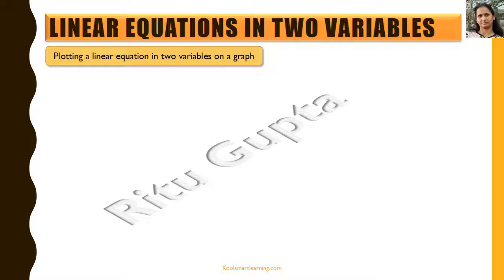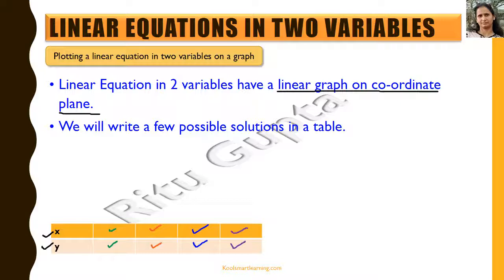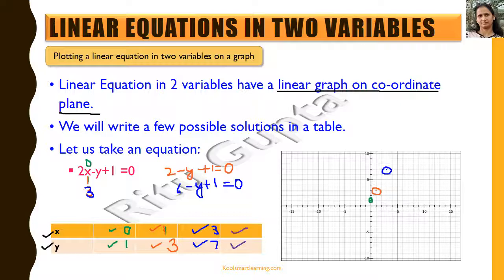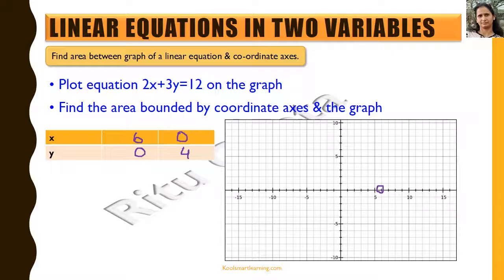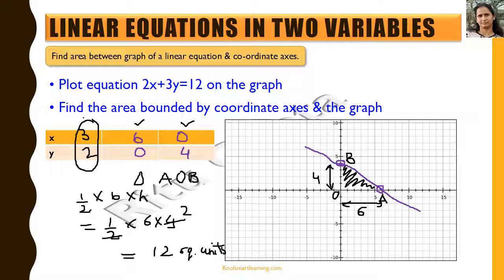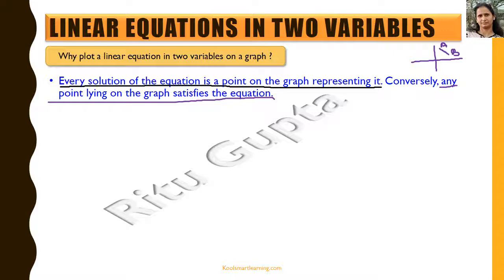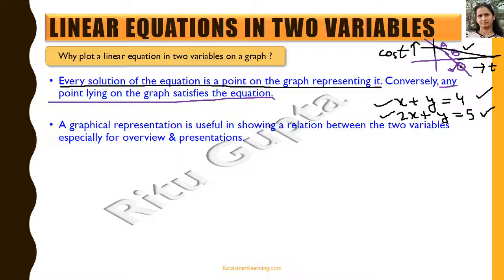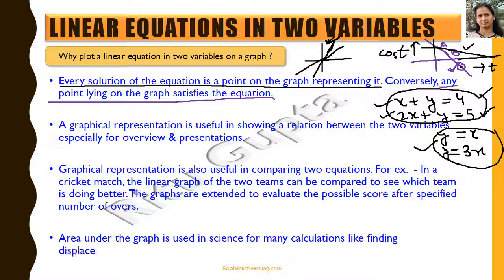Graphs Of Linear Equations In Two Variables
This video talks about graphical representation of Linear Equations In Two Variables on the co-ordinate plane. The video also describes what is the use of graphs of Linear Equations in Two Variables.